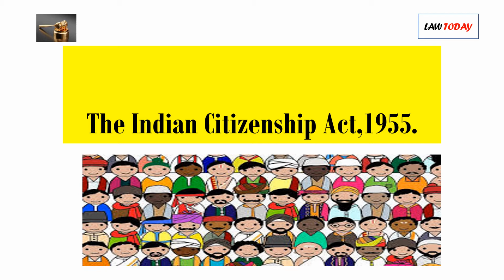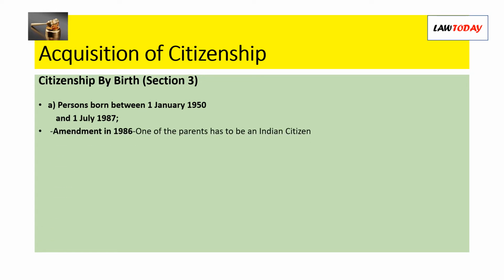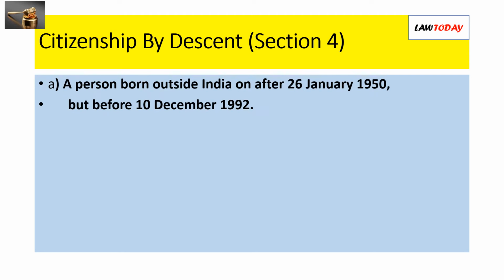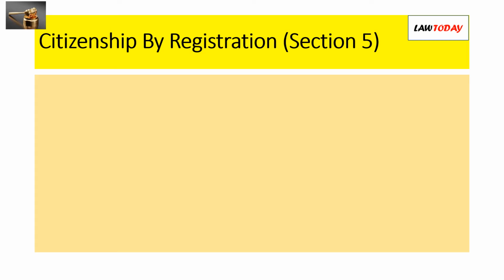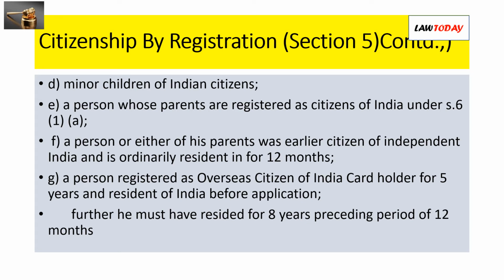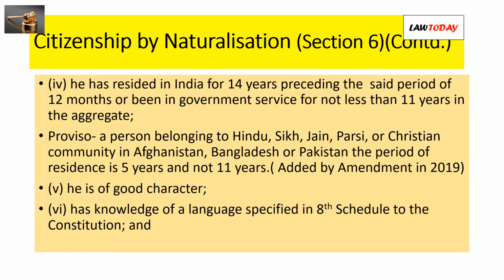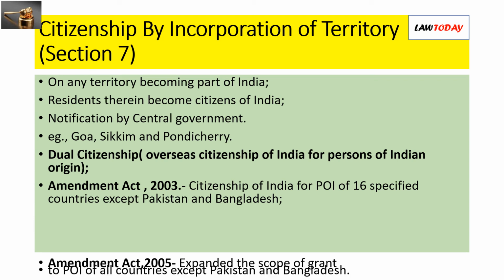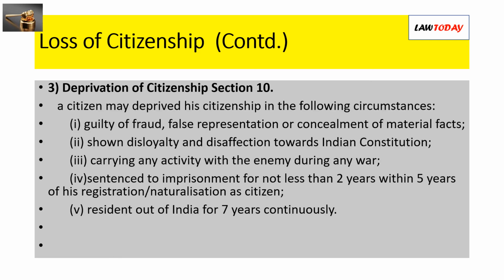The Indian Citizenship Act,1955.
The Indian Citizenship Act,1955 provides for both acquisition and termination of citizenship. The Act has attracted lot of interest because of the Amendment to the Act made in 2019. This Amendment has created a lot of controversy and its constitutional validity has been challenged and is pending before the Supreme Court.